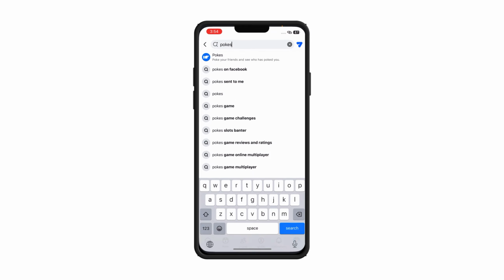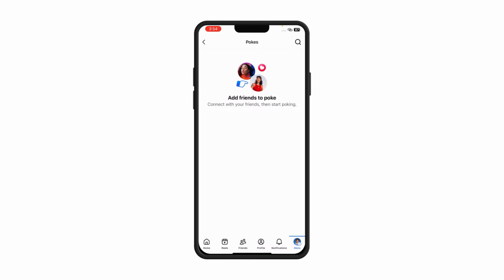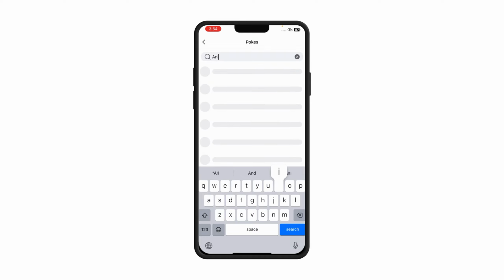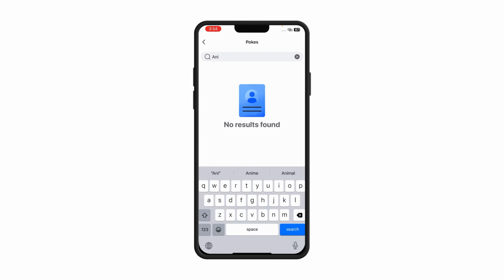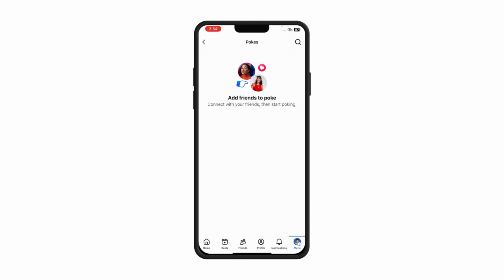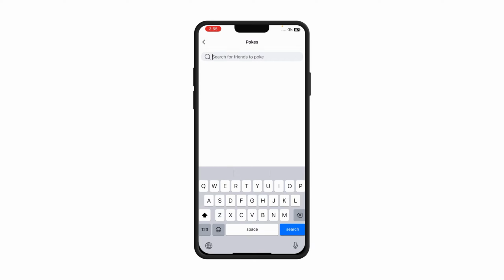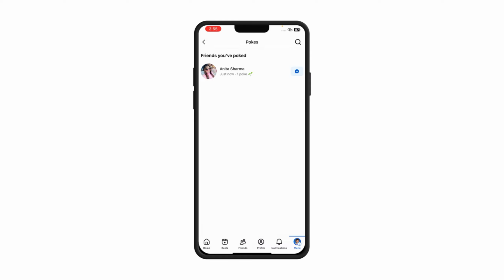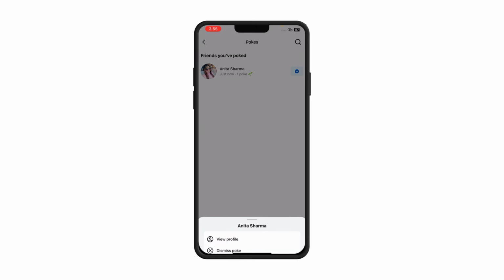How To View & Delete All Your Pokes On Facebook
In this video I'd show you How To View & Delete All Your Pokes On Facebook, Ensure you subscribe & turn on the bell notifications to this channel for lots of more educational guides and contents like this.